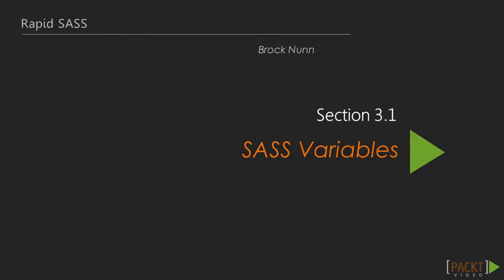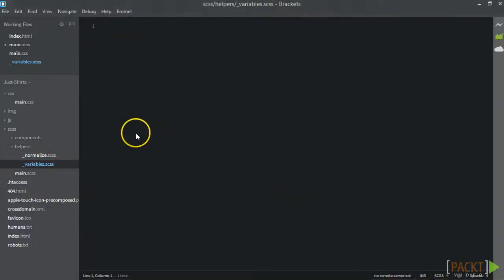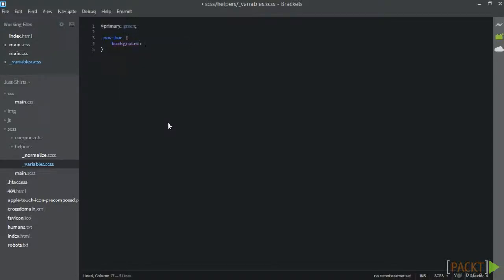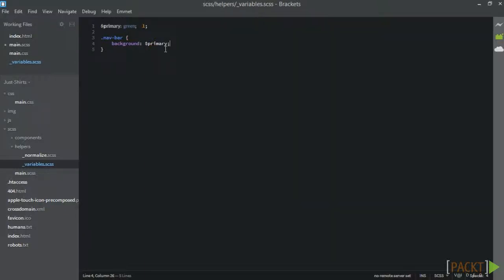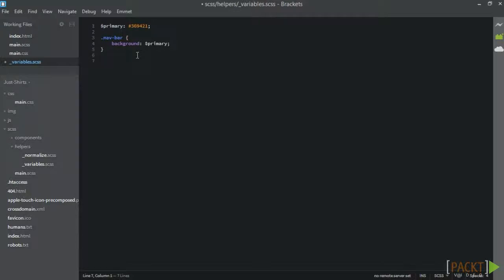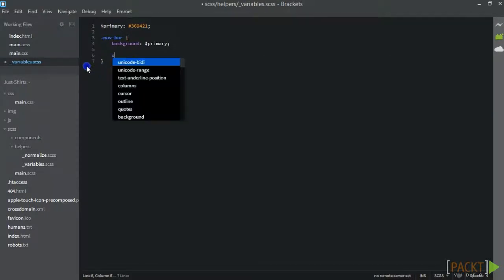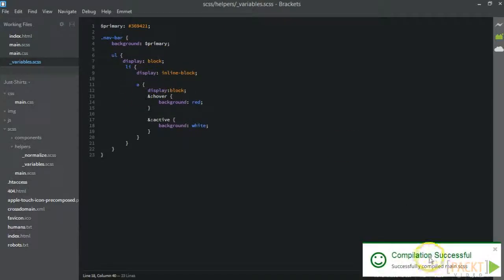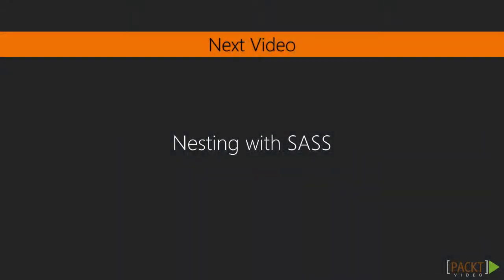Rapid SASS Tutorial: SASS Variables | packtpub.com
CSS can be difficult to structure. However, using SASS, developers have more control than ever. Leverage variables to transform your CSS.
• Review variables and documentation
• Organize the file structure using components
• Make use of variables within your project